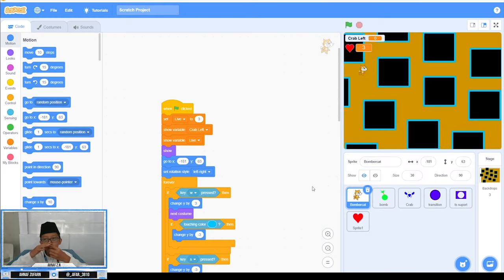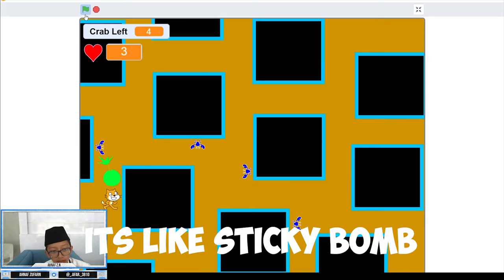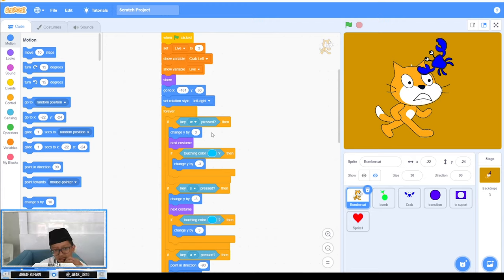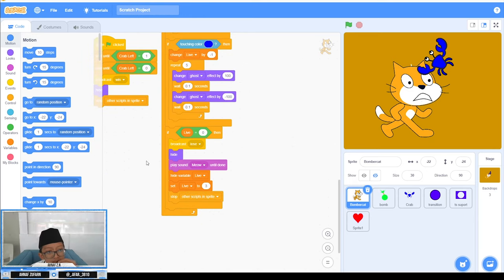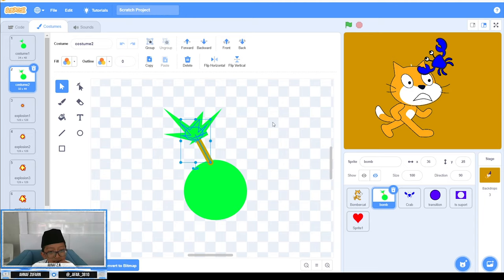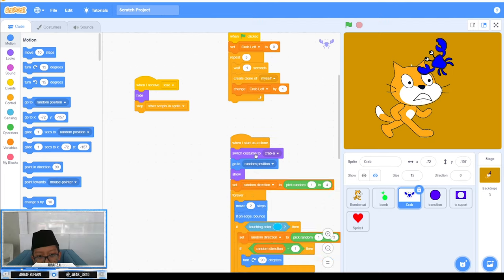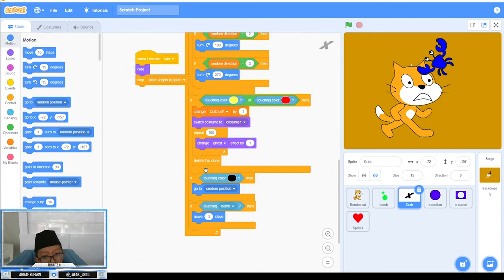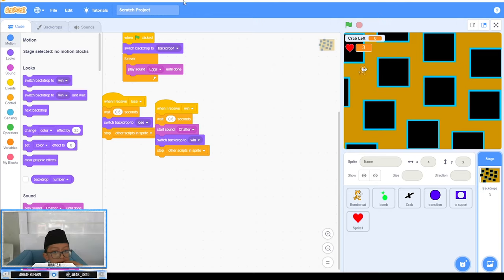Bomberman - SCRATCH (demonstration)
This is my first video that I made in premiere pro, I'm sorry if the intro is too loud lol, I purposely made the intro loud :). I'm new to premiere pro, so my editing isn't that great